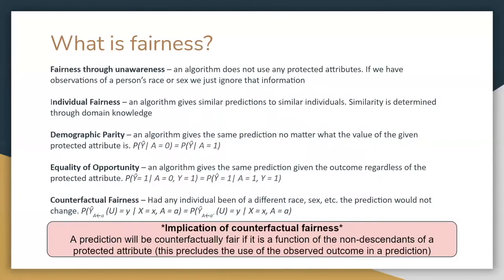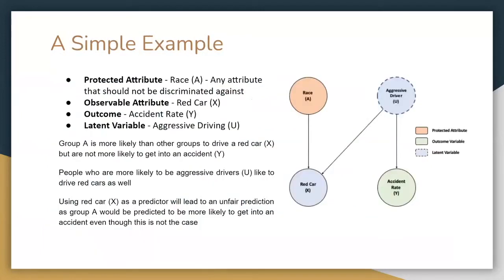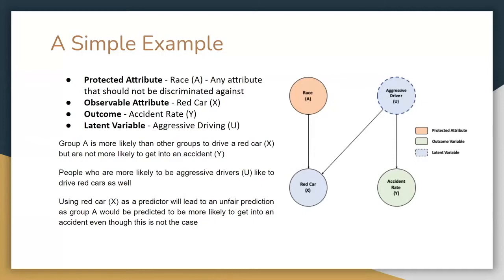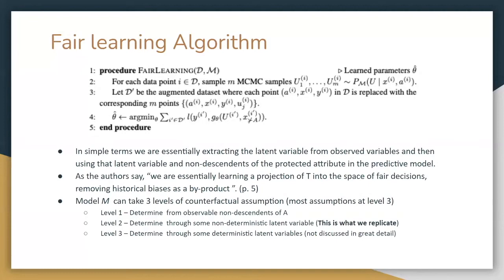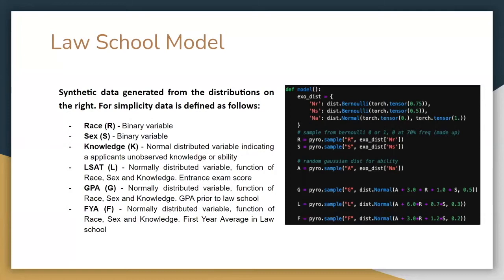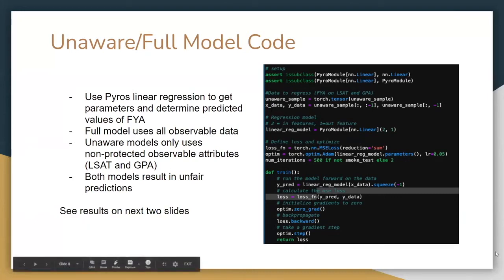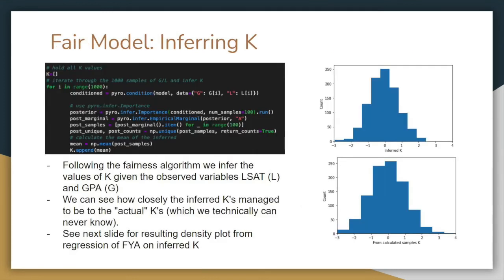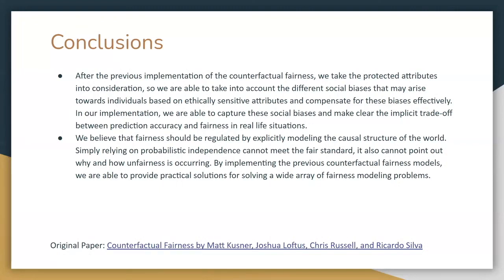Counterfactual Fairness Presentation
Using the law school success example from the paper, we replicate our version of the simulated example to show the difference in a fair prediction of law school success vs. an unfair one using Pyro. In this tutorial, we will demonstrate fairness evaluation on a full (using all attributes including protected in prediction), unaware (using only non-protected observed attributes), and a fair model (inferring the unobserved variable K to predict).